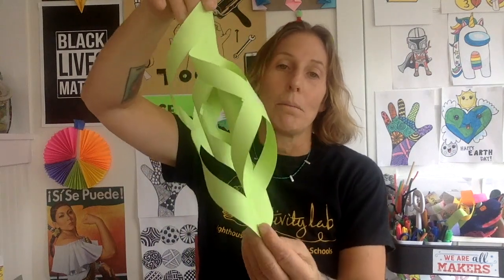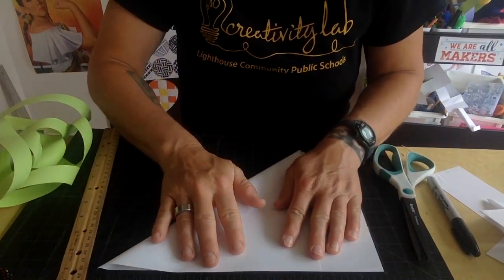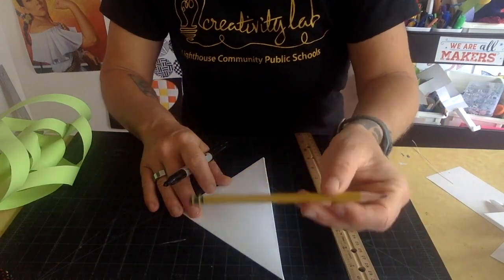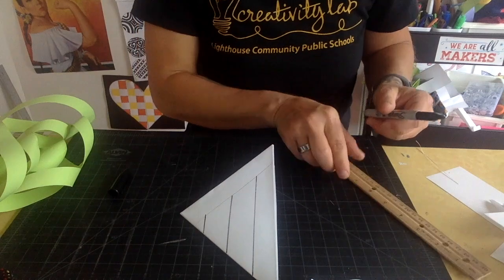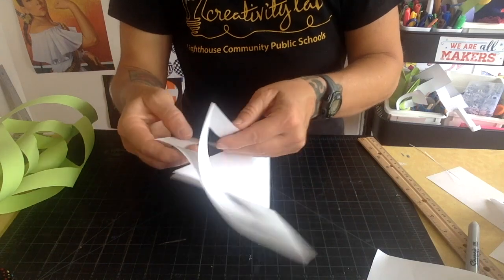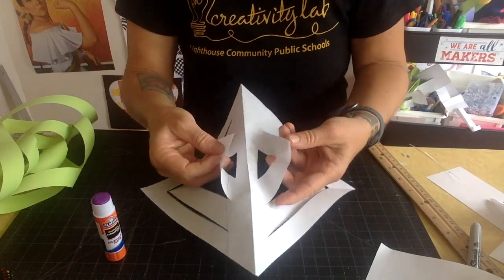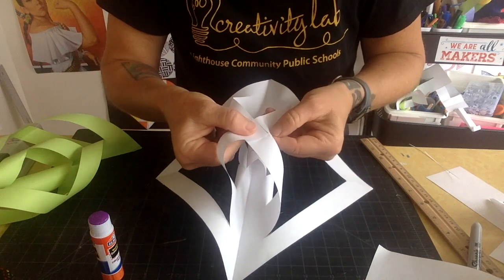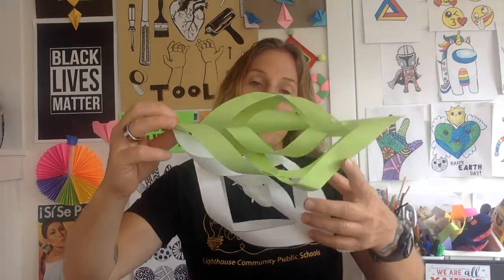spinner decoration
This video is about spinner decoration